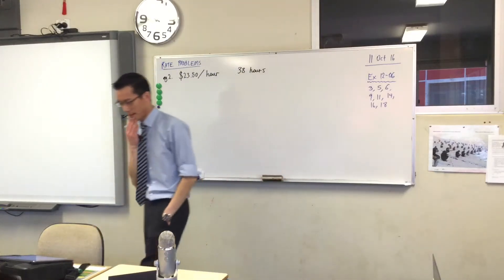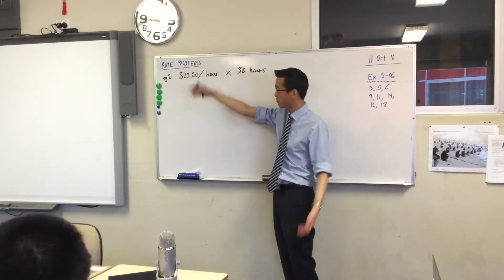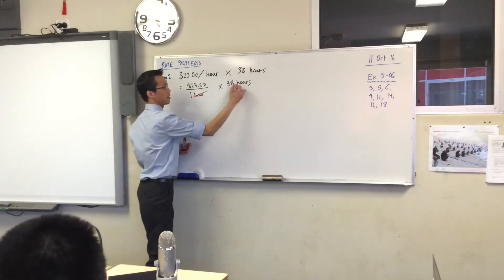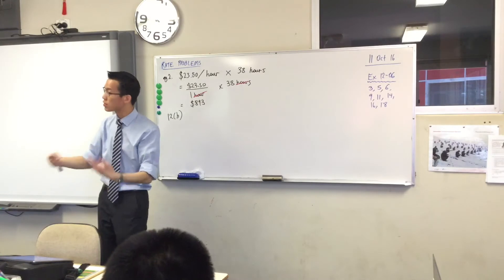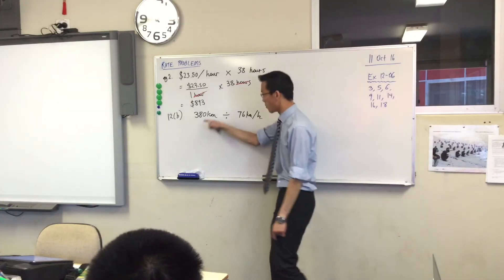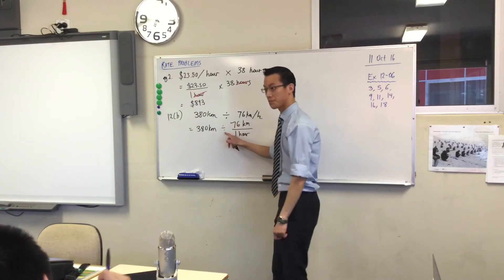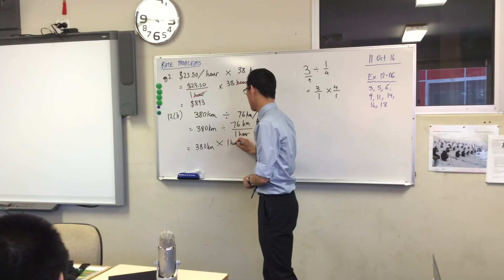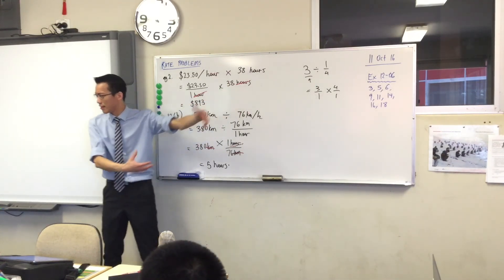Rate Problems (2 of 3: Simple example)